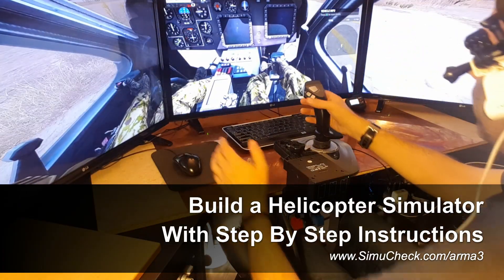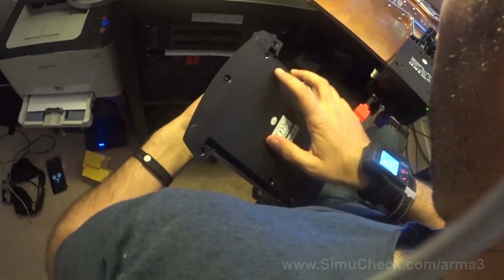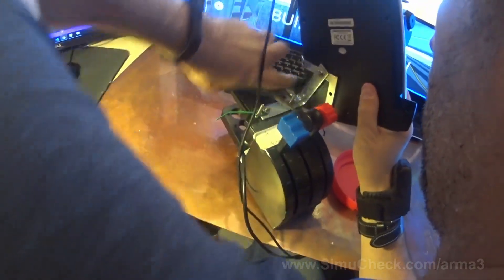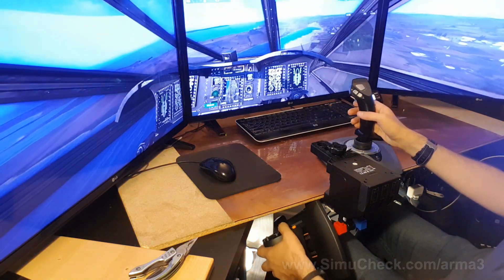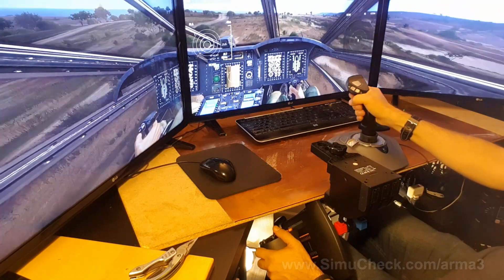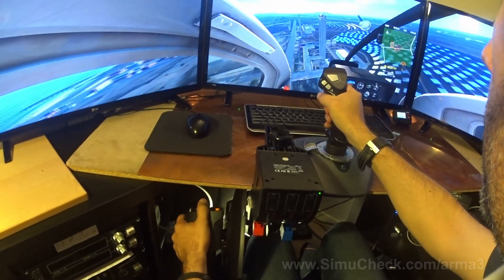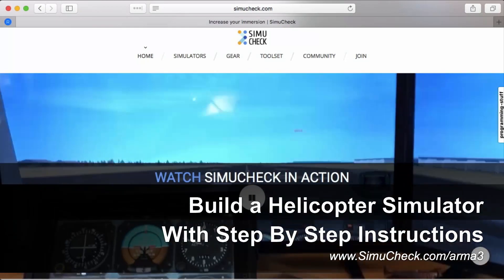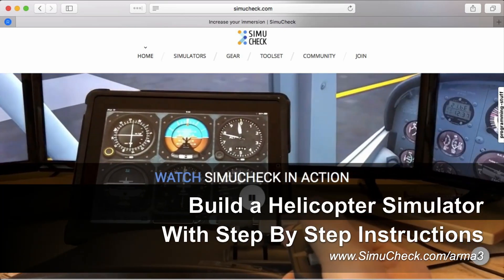Easily build a realistic helicopter simulator with Arma 3 - Step by Step Instructions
DIY, Step by Step instructions how to connect different joysticks together to create an Arma 3 realistic helicopter simulator. Immersive experience with 3 screens, collective, cyclic and pedals. Learn how to fly and control a helicopter using pro controls. for more info !